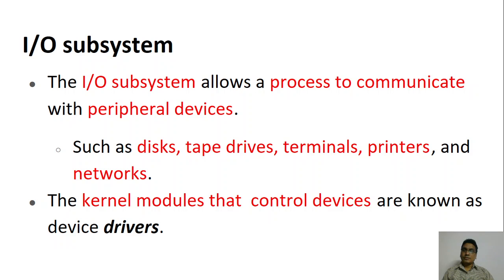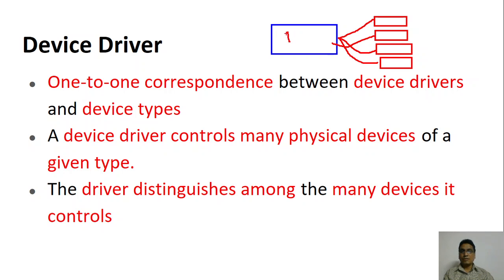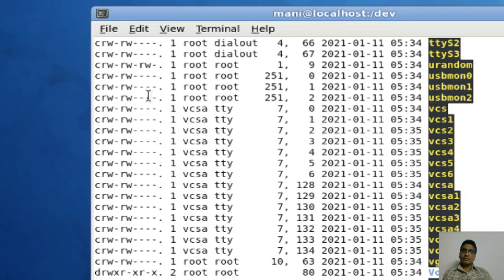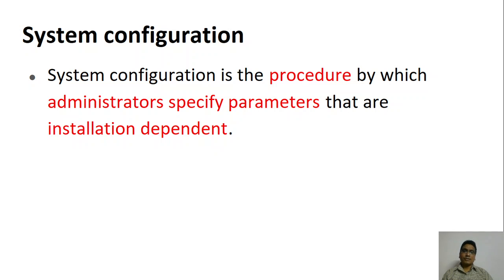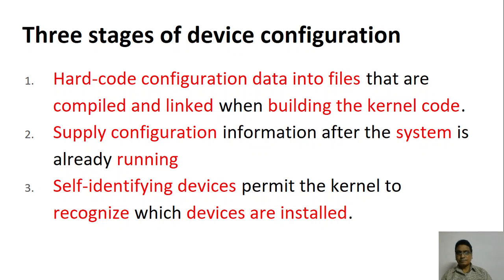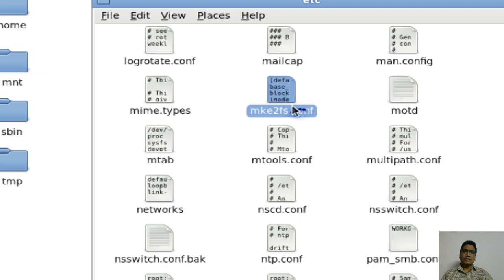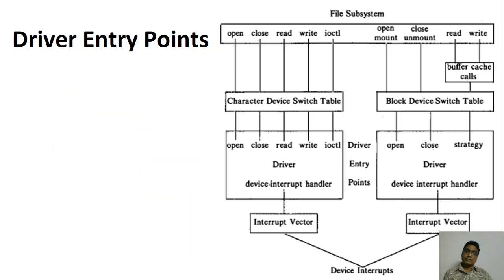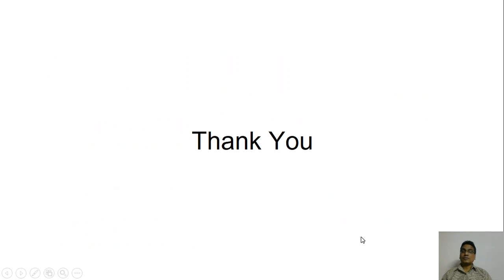Session 19: The I/O System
In  this session we will understand the I/O System and its usage